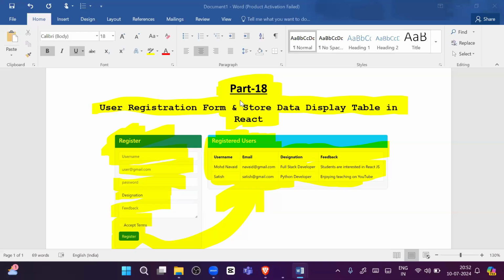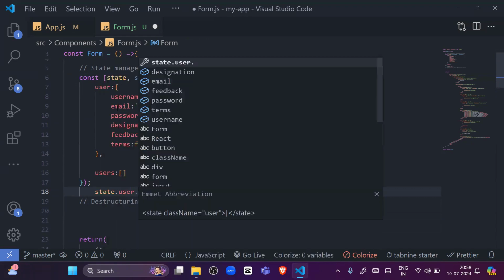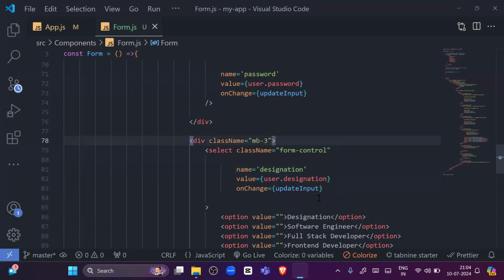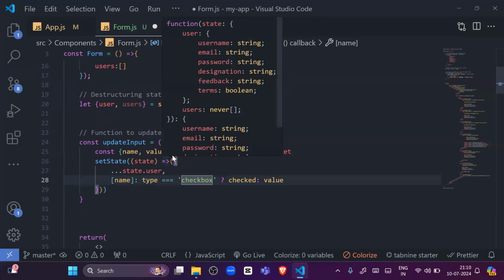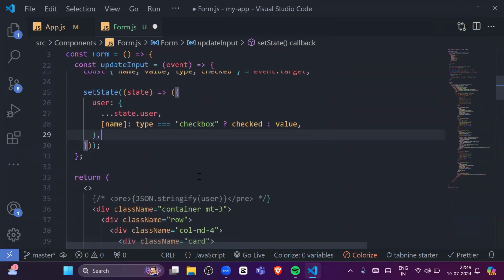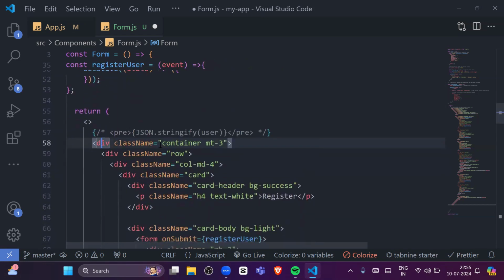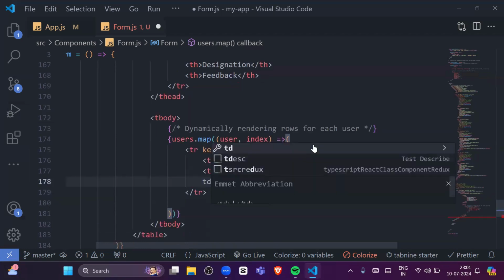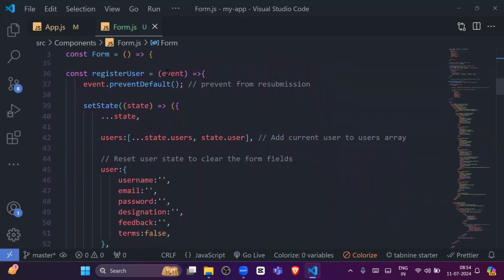📚 React JS || Pt-18 : Registration Form Table | Real Time Data Store | Event Handling